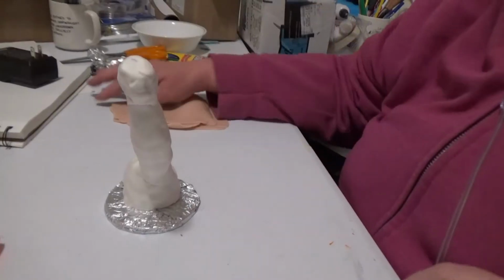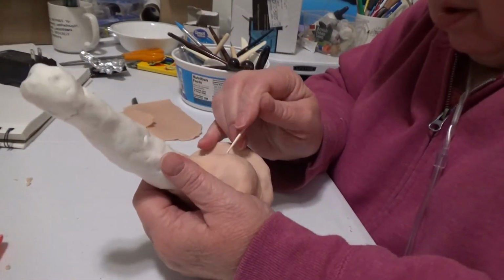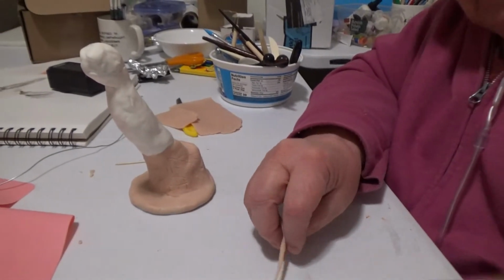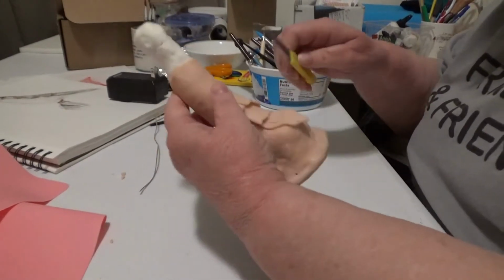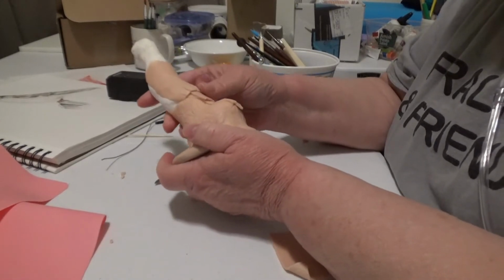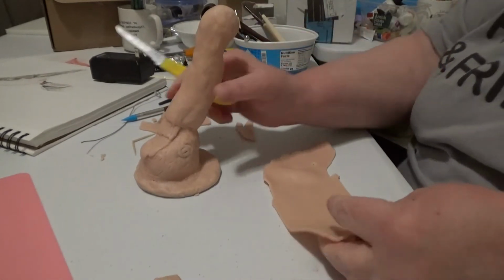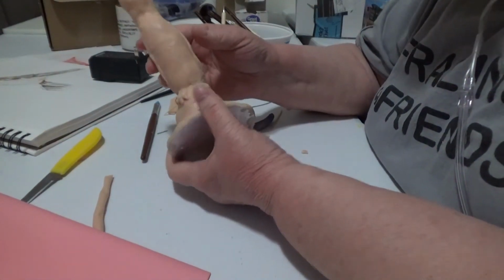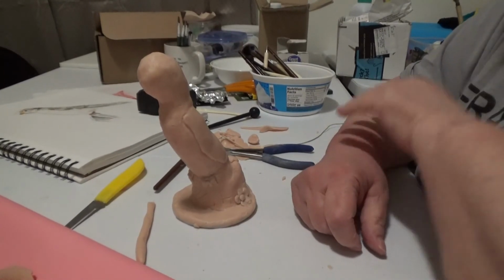Polymer Clay Sparrow Sculpture part 2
Most of the sculpture is finished in this video. Like most of my sculptures, it's a project until it's finished. Enjoy watching as it comes together.

Books:
The Search